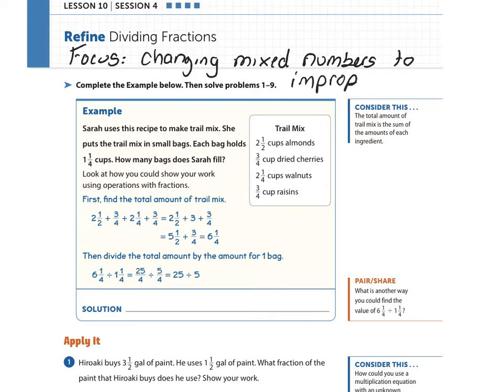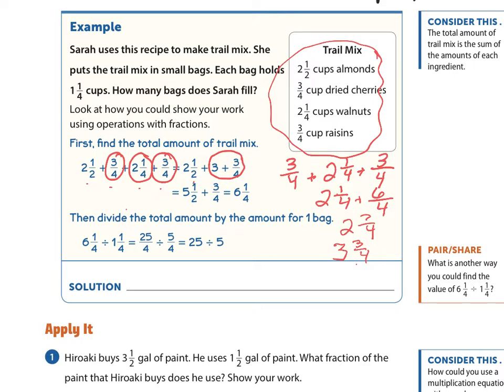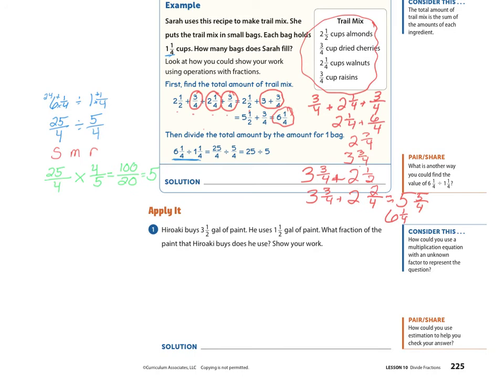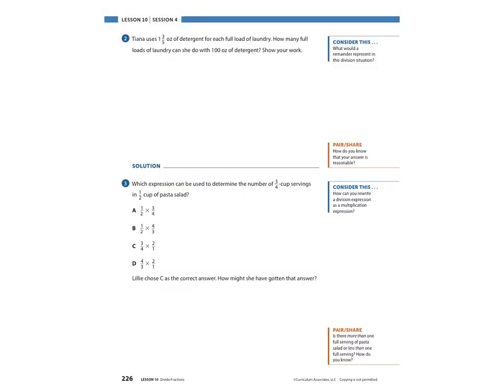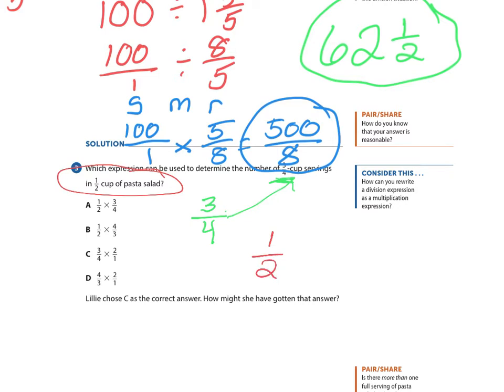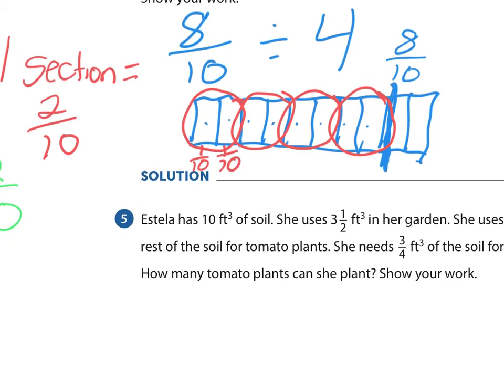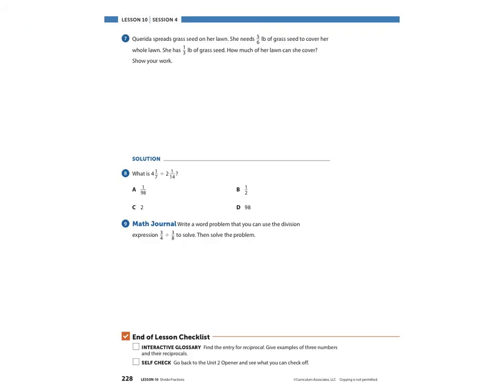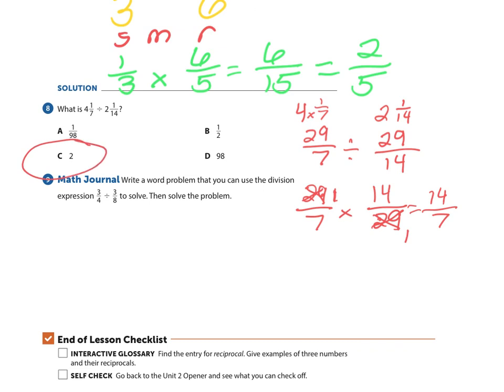Lesson 10 - Session 4